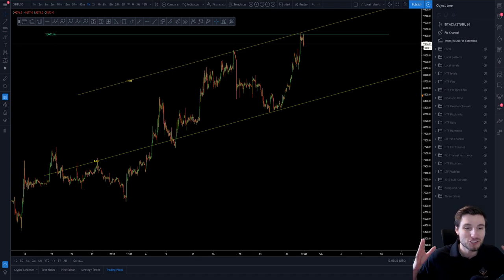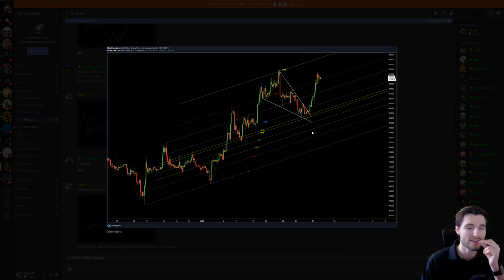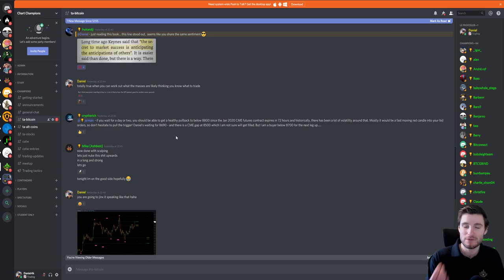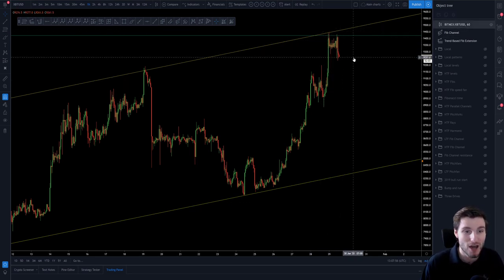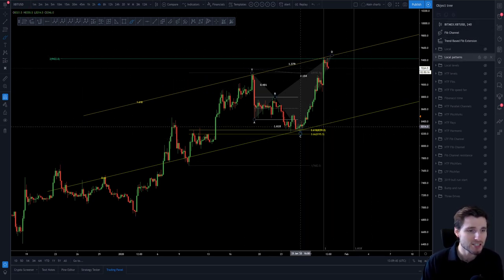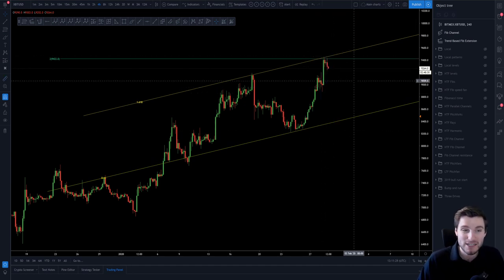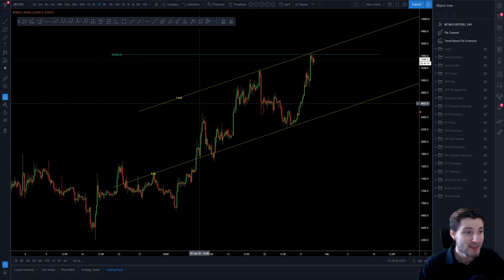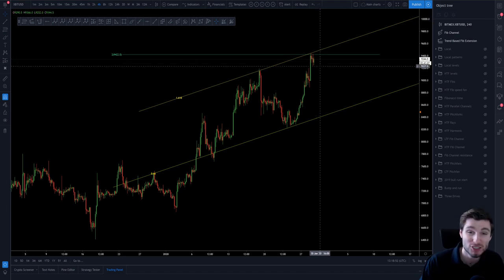BTC reaches massive resistance- Bitcoin Technical Analysis📈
BTC - Bitcoin Technical Analysis price today 29.1.20 Bitcoin has been moving up with full strength from the falling wedge, but does it have enough momentum to push through 9550 resistance?!